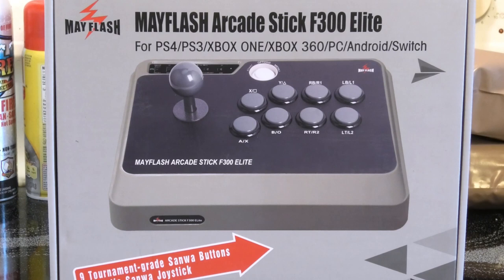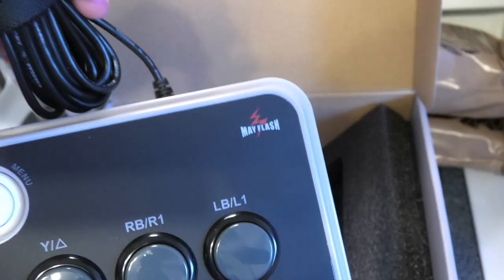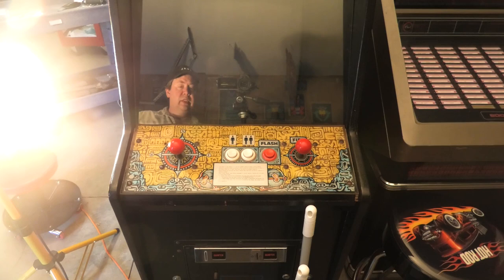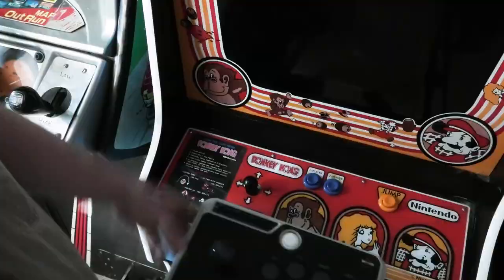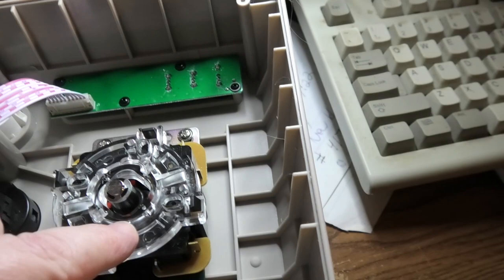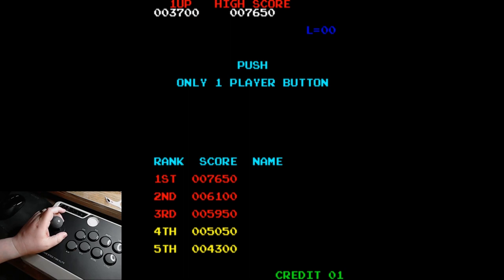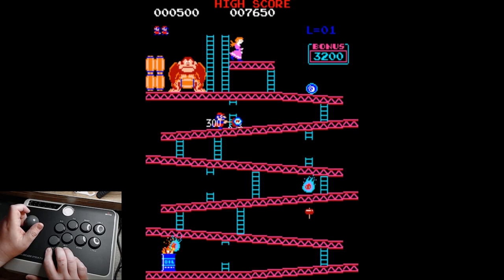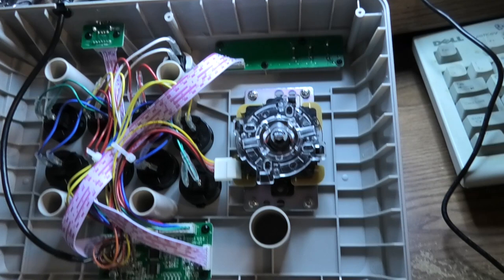A Good Retro Gaming Joy Stick - Mayflash F300 Review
May Flash F300 Elite Arcade Stick